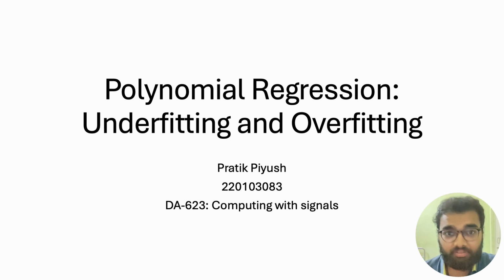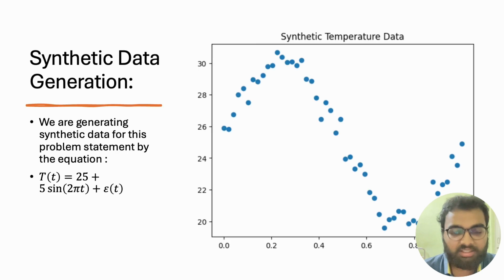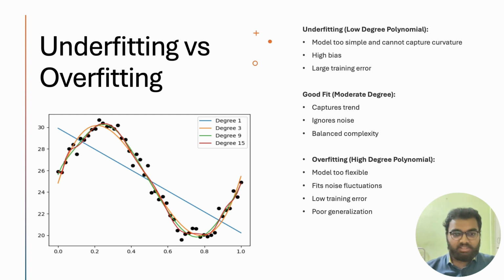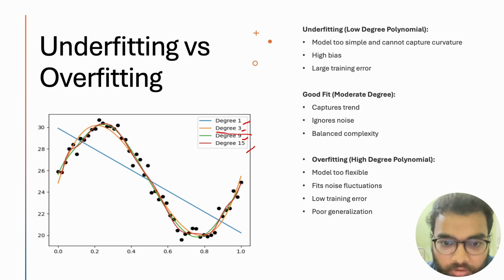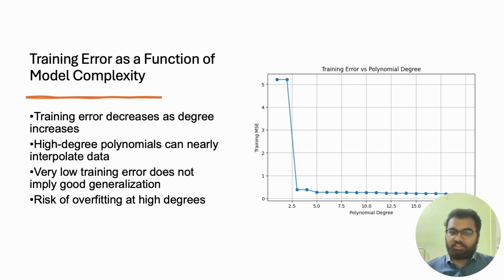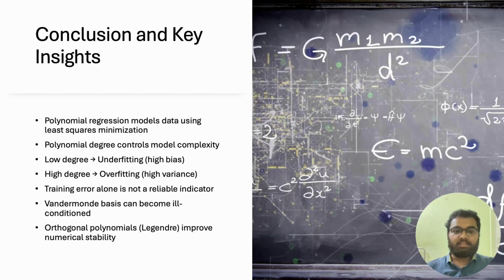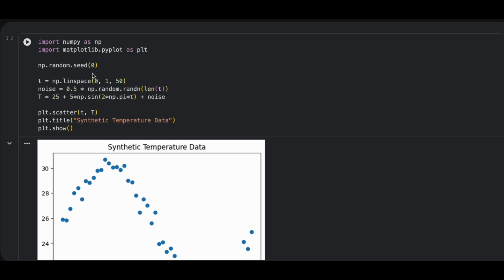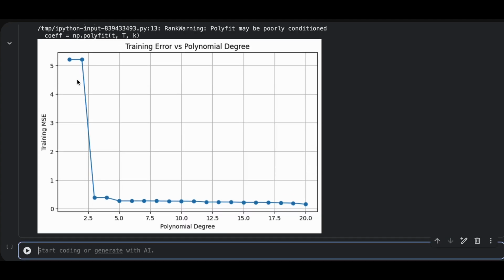Polynomial Regression : Underfitting and Overfitting